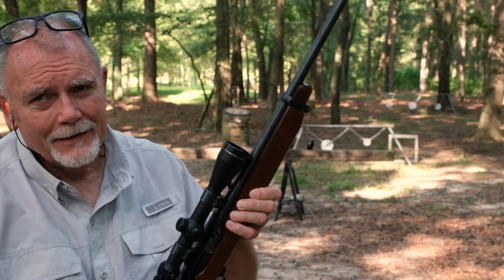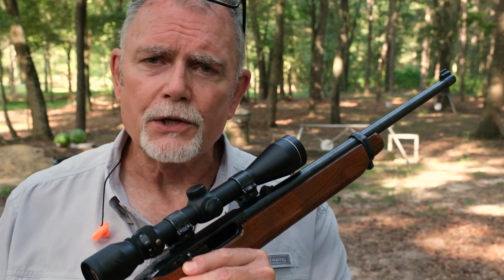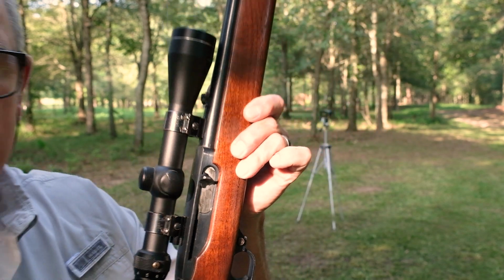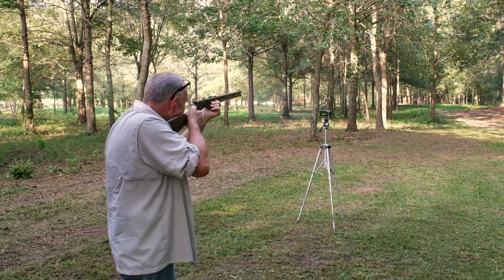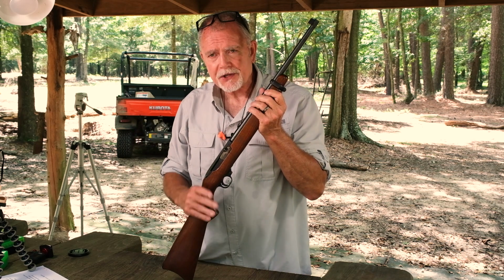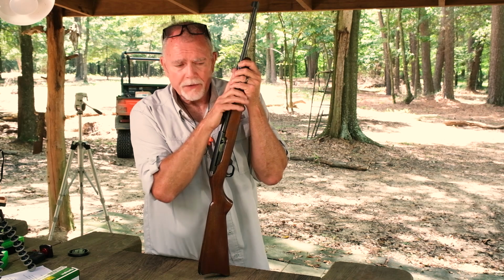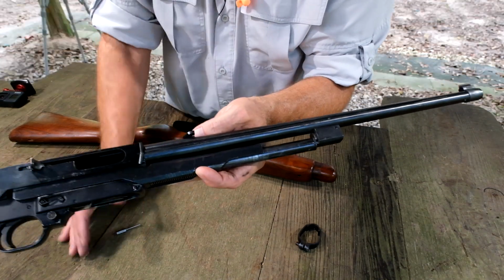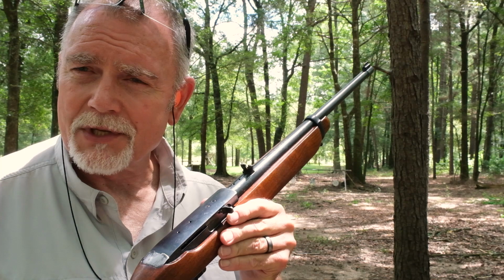* * * Ruger's First Rifle * * *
A close look at the The Ruger Carbine in 44 Magnum. Ruger's first rifle. Introduced just five years after the 44 Remington Magnum cartridge made its debut in the Smith & Wesson Model 29 and the Ruger Blackhawk.